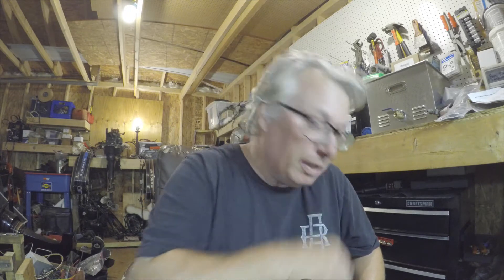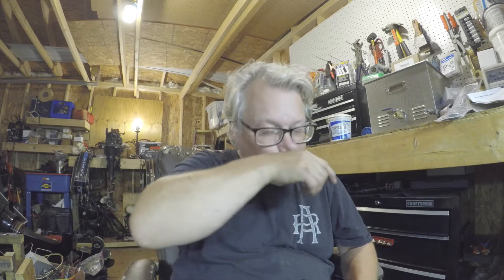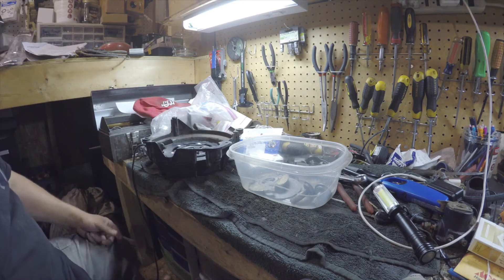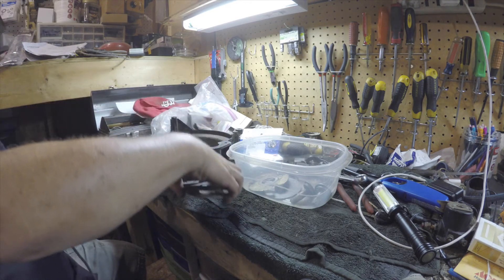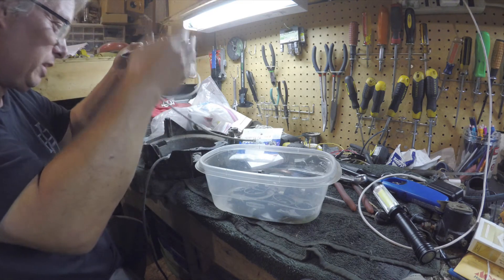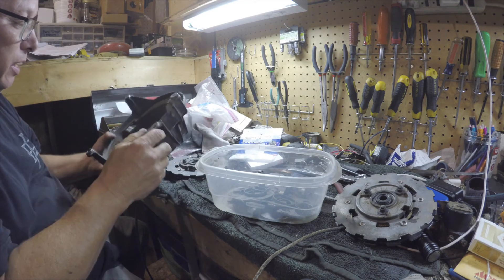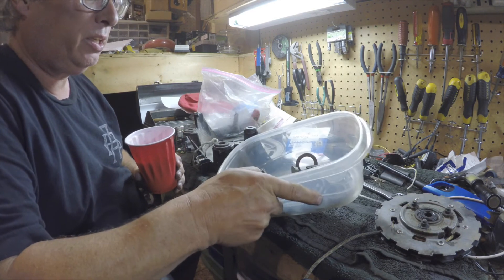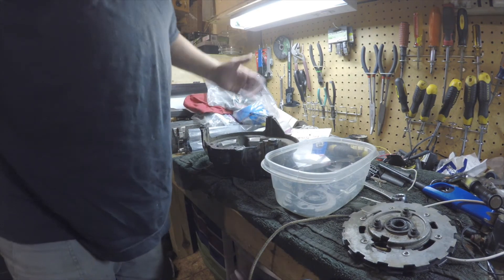Mercury recoil starters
In this episode we are talking about Mercury recoil starters.